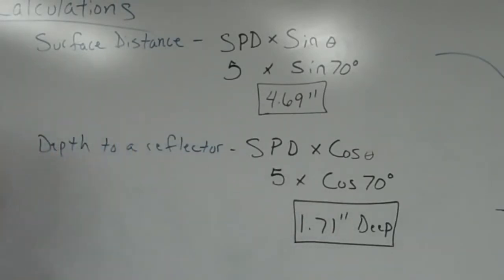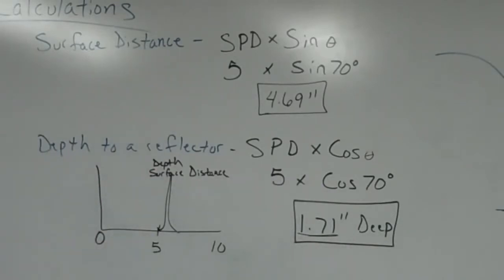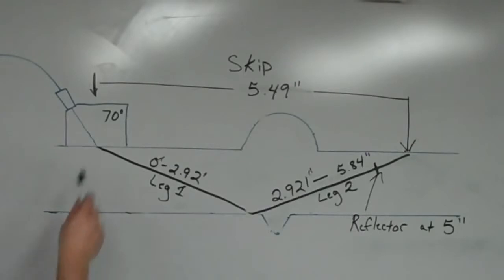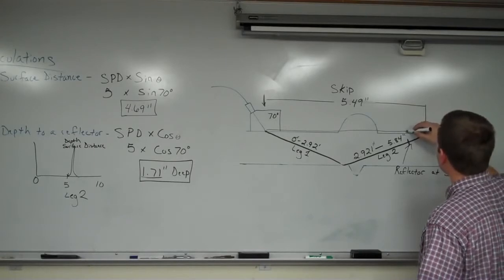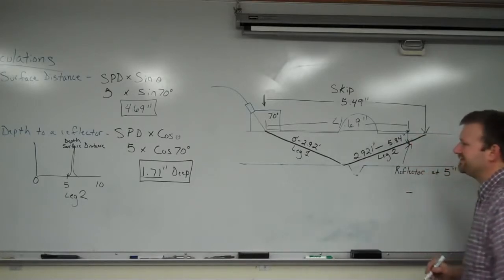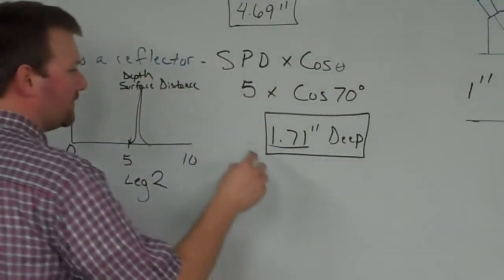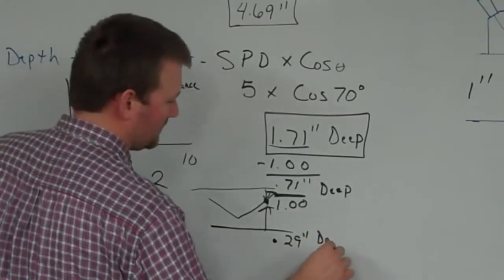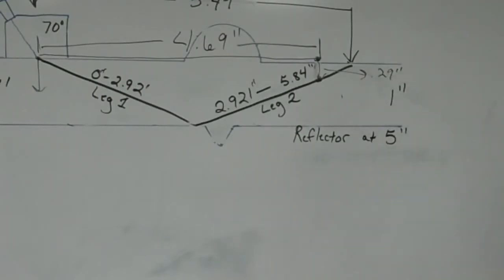Shear Wave Calcualtions 2